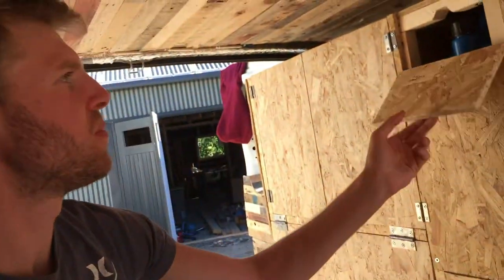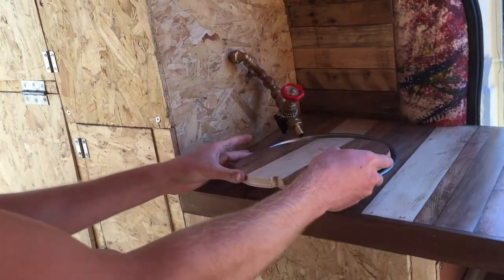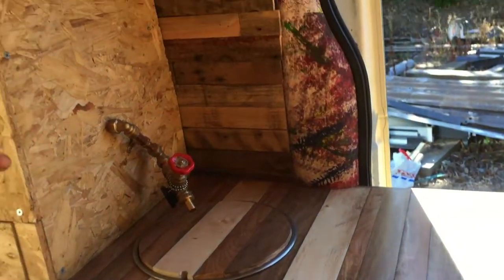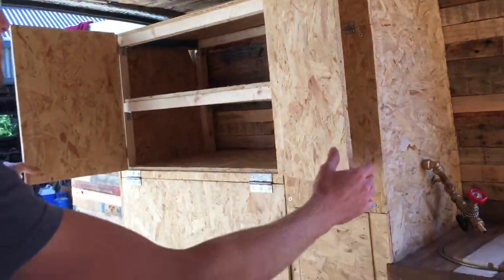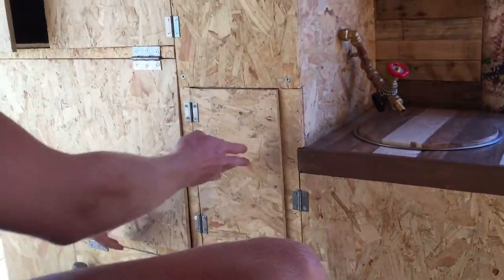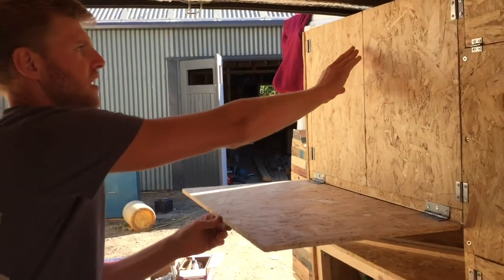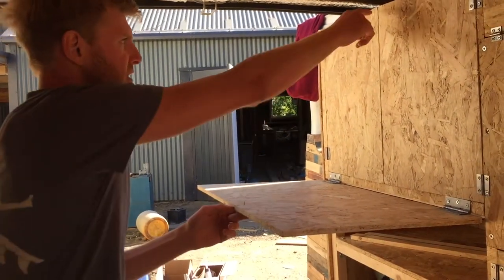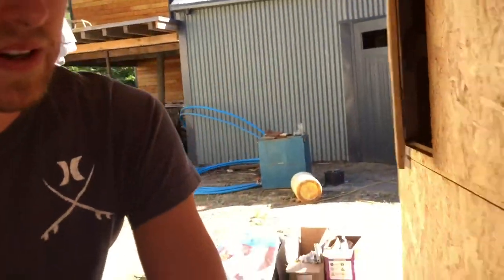Simple Gravity Fed Plumbing, and Electrical System For Vanlife, Tiny Van Conversion #13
This week on our tiny van build we installed our plumbing and electrical systems. Check out the previous videos to see how we got to this stage. Keep it true & keep it real.